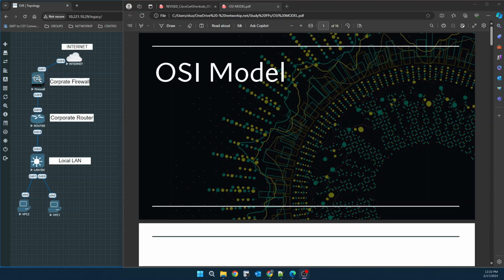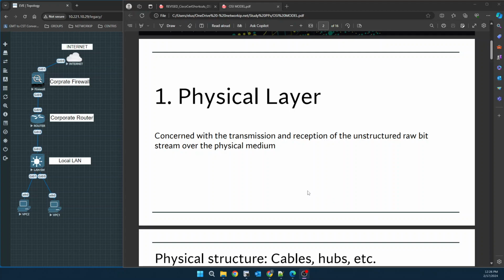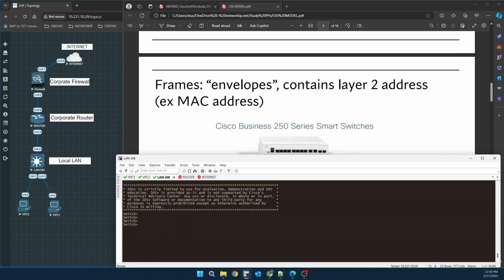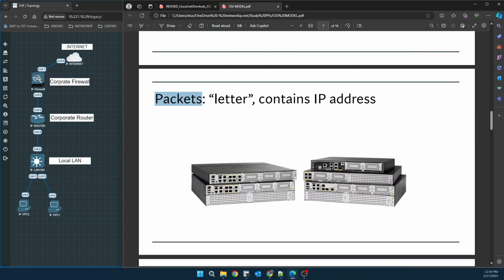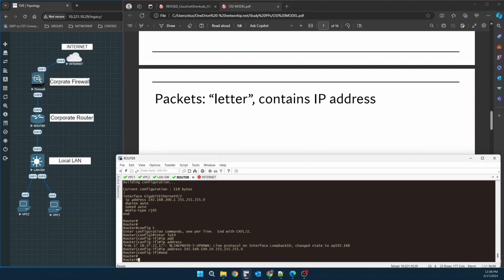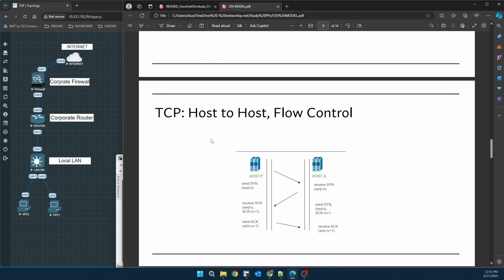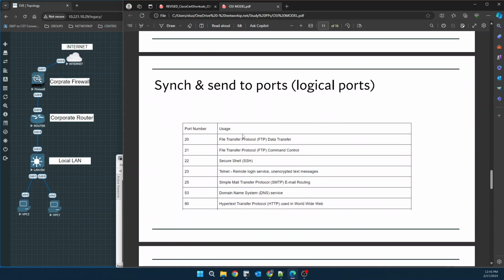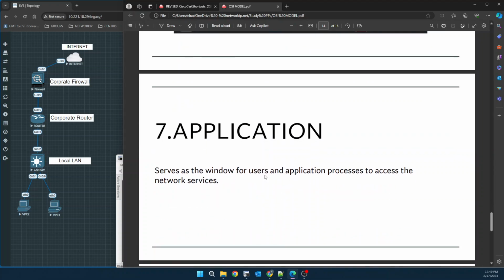OSI Model Introduction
In this session, we review the different layers of the OSI Model